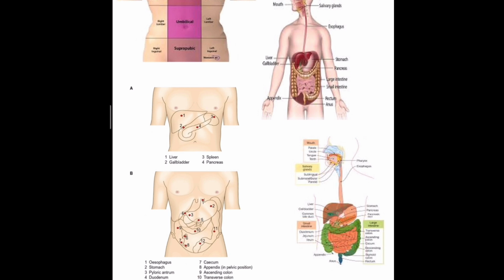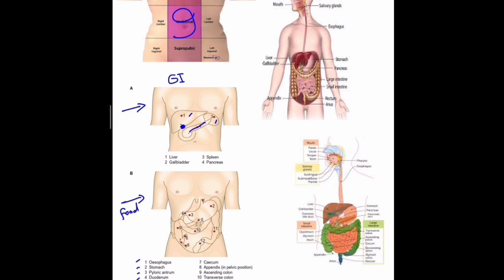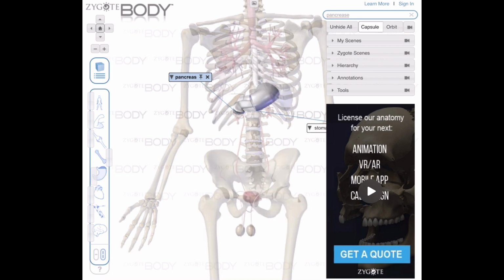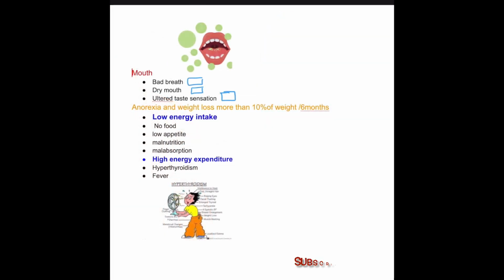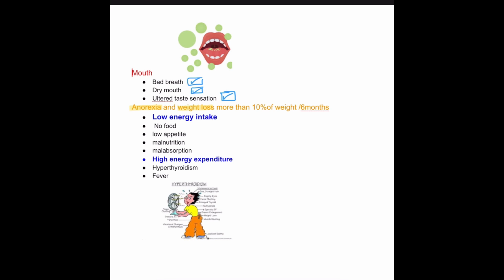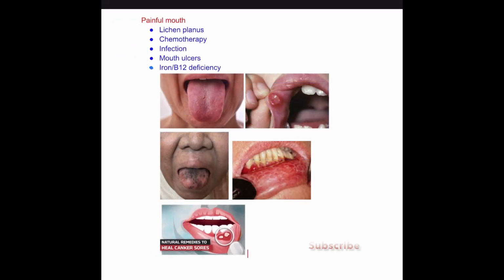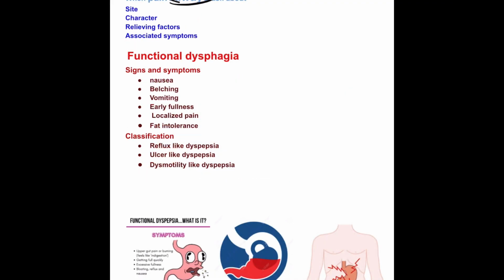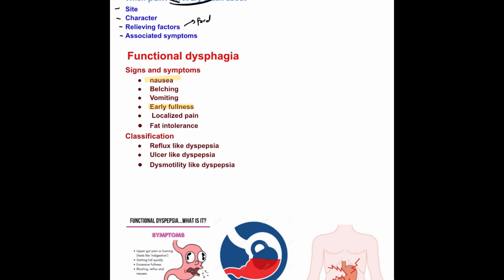From symptoms to diagnosis:Gastroenterology history taking part1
In this part ,we will explore the importance of history taking in gastroenterology. Gastroenterology is a specialized field of medicine that focuses on the digestive system, and gathering comprehensive patient information is crucial for accurate diagnosis and effective treatment.

✨we will discuss the anatomy of the digestive system and its relevance to gastroenterology. Understanding the structure and function of the gastrointestinal tract is essential for diagnosing and treating digestive disorders.

✨We will also explore two common conditions in gastroenterology: dyspepsia and dysphagia. Dyspepsia refers to recurring or persistent upper abdominal pain or discomfort, often associated with eating. We will delve into the various causes of dyspepsia, such as gastric ulcers, gastroesophageal reflux disease (GERD), and functional dyspepsia.

✨Additionally, we will examine dysphagia, which is difficulty swallowing. This condition can be caused by a variety of factors, including esophageal strictures, motility disorders, and tumors. We will discuss the importance of identifying the underlying cause of dysphagia to provide appropriate treatment.

Overall, this video aims to provide a comprehensive guide to history taking in gastroenterology, highlighting its significance in accurate diagnosis .

⏱️timelapse⏱️⏱️
00:00Anatomy of digestive system
02:01common symptoms in digestive system
02:34 mouth history taking
03:05 Anorexia loss of appetite
03:30causes of rapid weight loss
03:37painful mouth
03:57what is heartburn and reflux GERD
04:10 asking about pain briefly
04:30 what is dyspepsia or indigestion
05:30 what is  odenophagia causes

👀part 2